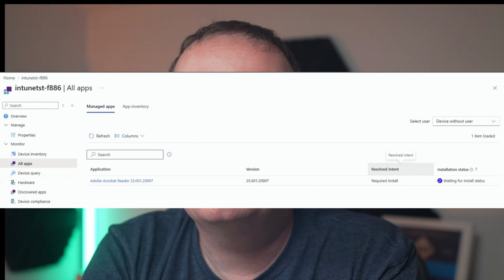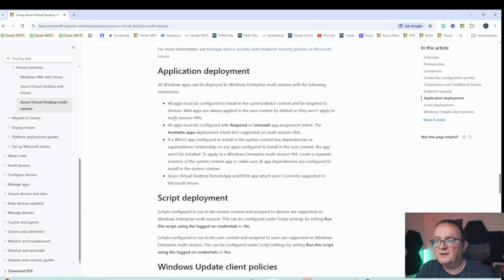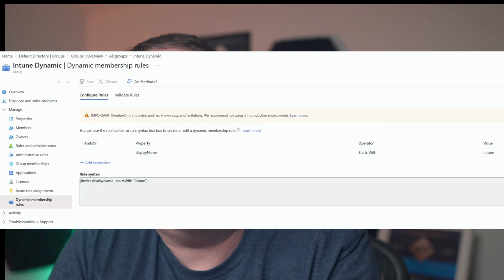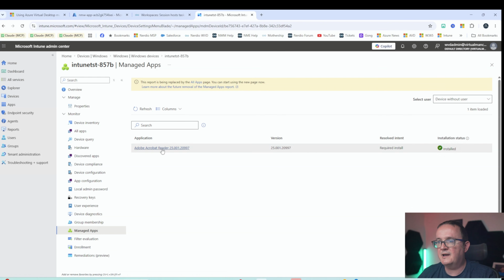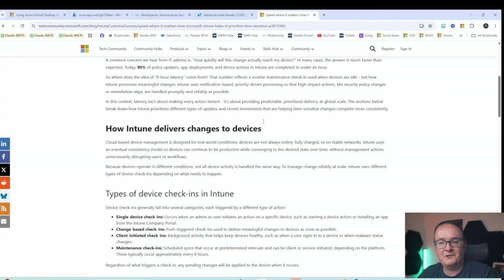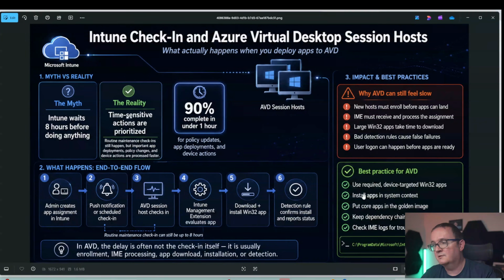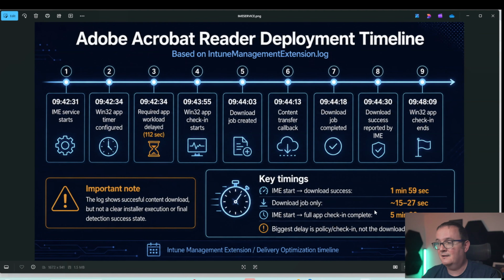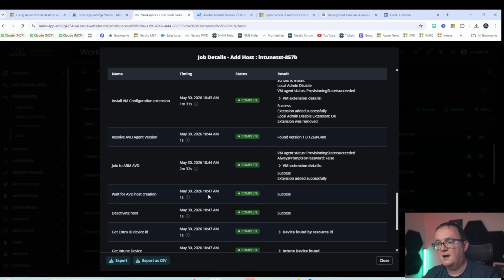Deploy Apps to AVD with Intune in Under 6 Minutes? No More 8-Hour Wait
Deploying apps to AVD session hosts with Intune used to be unpredictable — so I told people to avoid it. Microsoft changed that.

With priority-based check-ins and push notifications, the Intune Management Extension now deploys Win32 apps in minutes, not hours.

In this walkthrough I show you the exact setup, the IME logs that prove the timing, and the Nerdio drain-mode trick that keeps hosts unavailable until every app is installed.

What you'll learn:

• Why the 8-hour Intune delay is a myth (and what actually happens)
• Deploying apps in SYSTEM/device context for multi-session hosts (not user context)
• Using Dynamic Groups to auto-target hosts as they're built
• Reading the Intune Management Extension logs to verify deploy timing
• Nerdio's "Enforce Intune Compliance" setting — compliance-only vs all policies
• When to still bake apps into the golden image vs deploy via Intune⏱️ Timestamps

00:00 Intune Delay Myth
01:01 Intune Multi Session Basics
01:30 System Context Targeting
02:46 Why Apps Missing
04:36 Dynamic Group Testing
05:05 Results Ten Minute Install
07:46 How Intune Got Faster
10:13 Troubleshooting IME Logs
13:06 Nerdio Drain Mode Fix
16:25 Wrap Up Takeaways